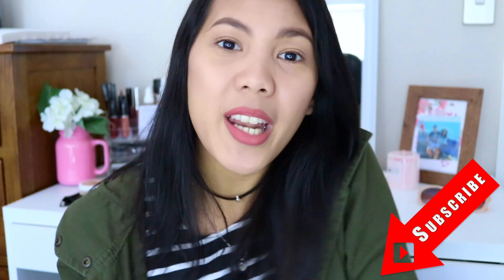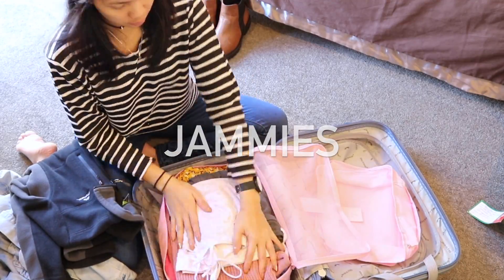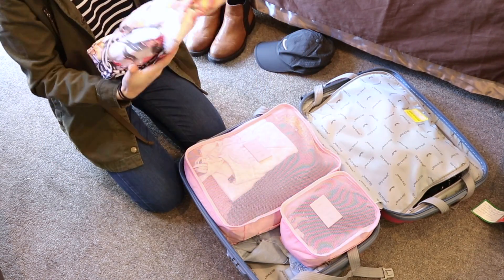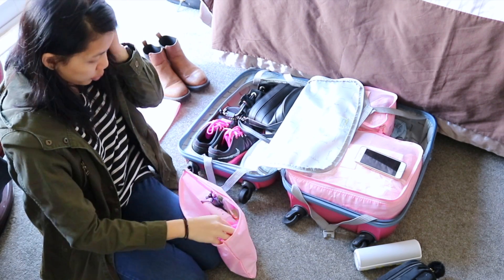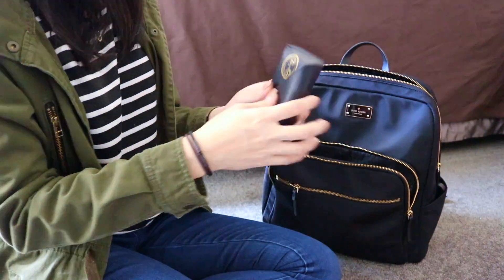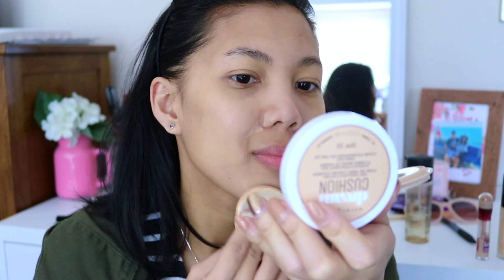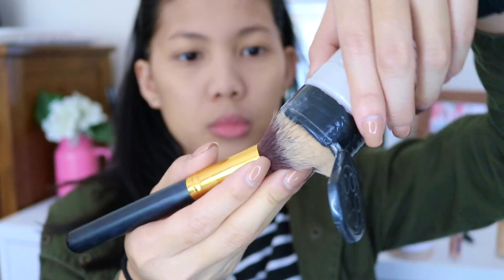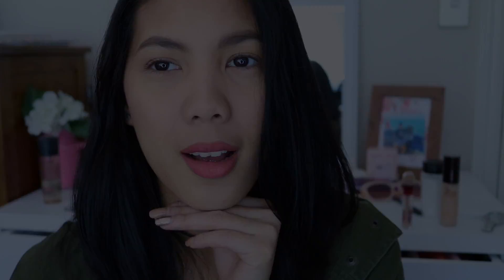Pack & Get Ready With Me: Makeup, Suitcase & Carry On